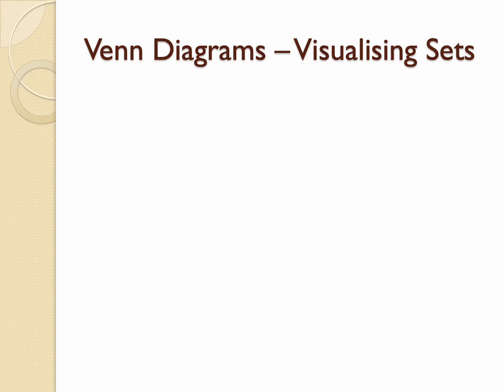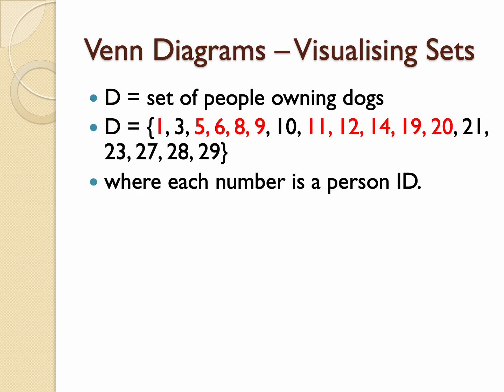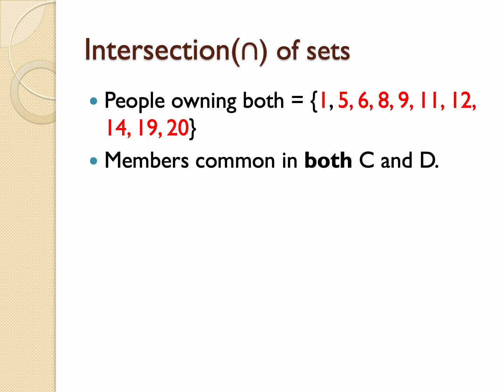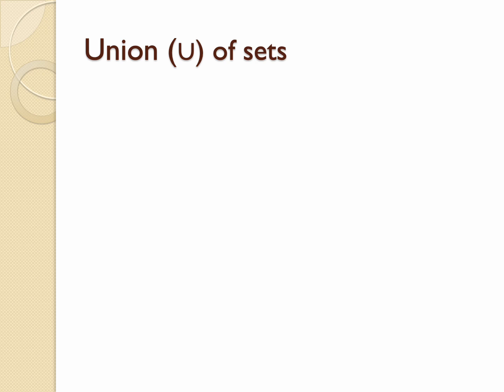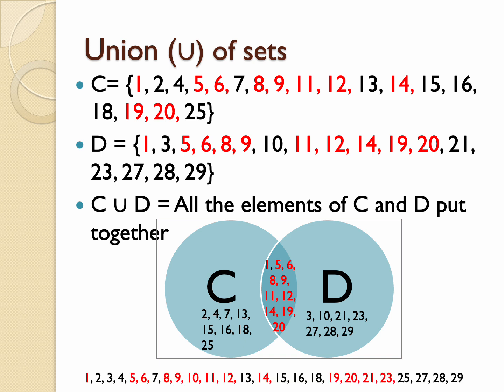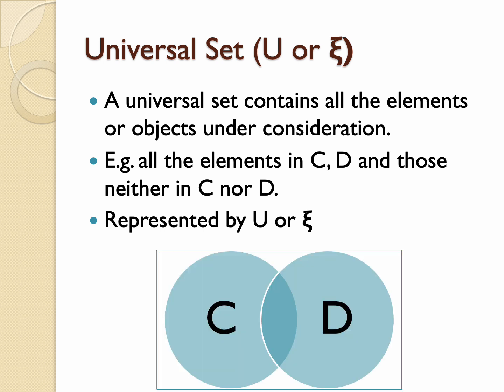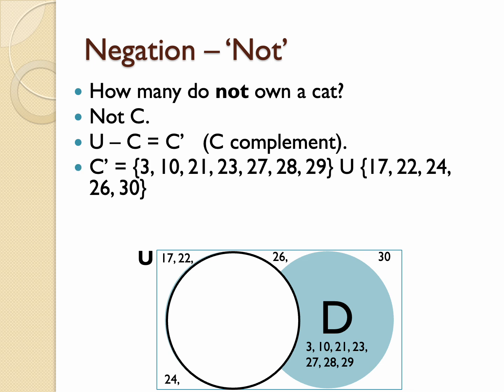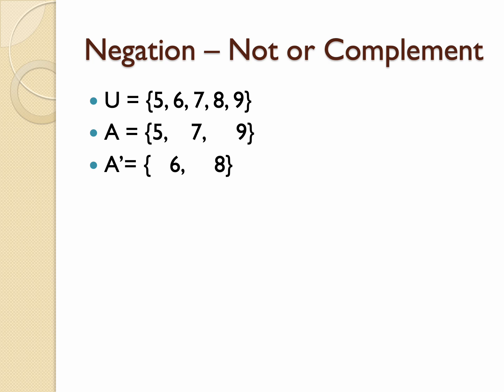Set Operations Union Intersection Negation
This is a series of short videos on Fundamental Maths.